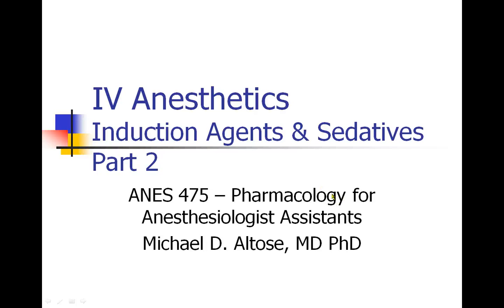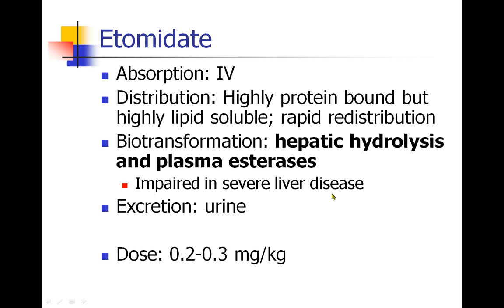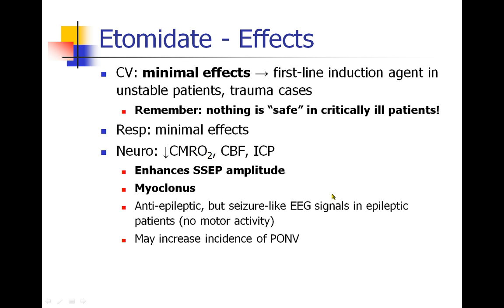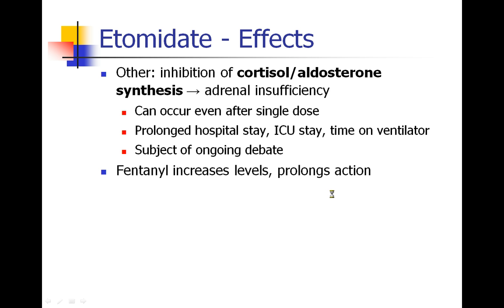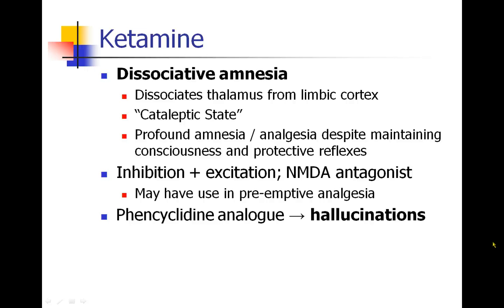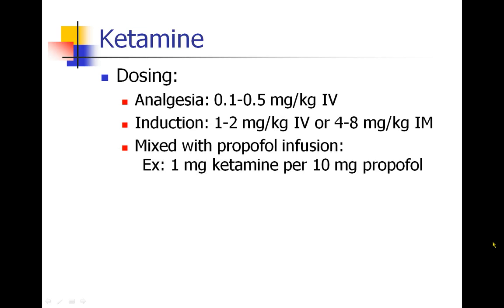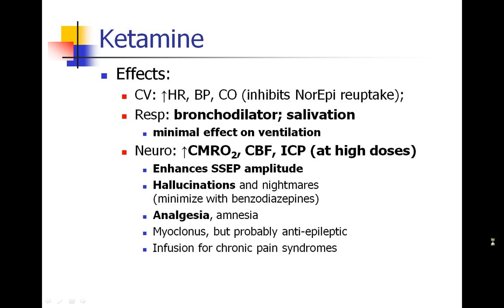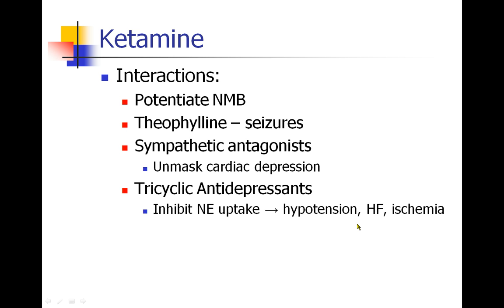OLD VIDEO - ANES 475 - Lecture 2 - Part 2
OLD VIDEO - SEE UPDATED VIDEO ON THIS CHANNEL IV Anesthetics - Part 2